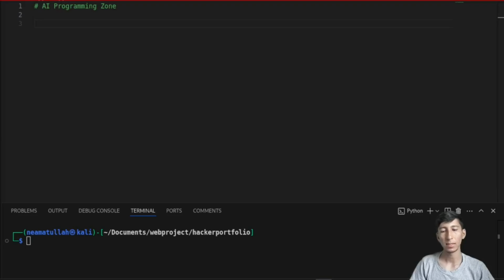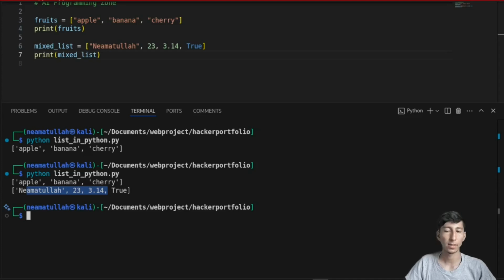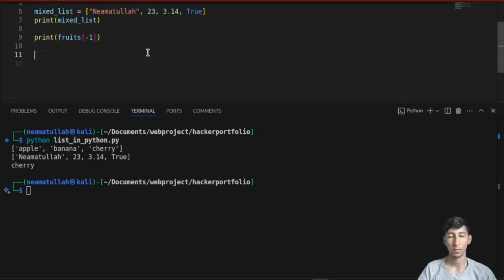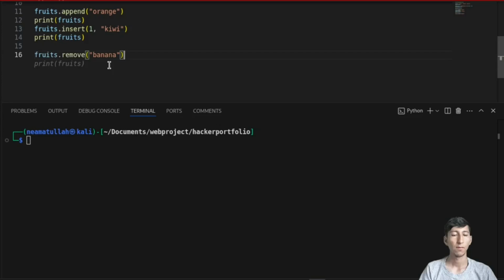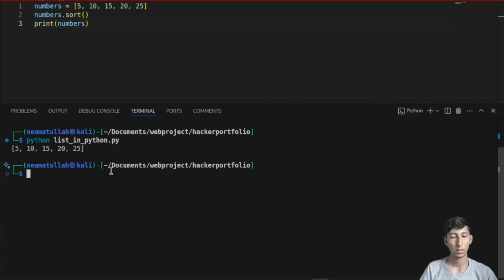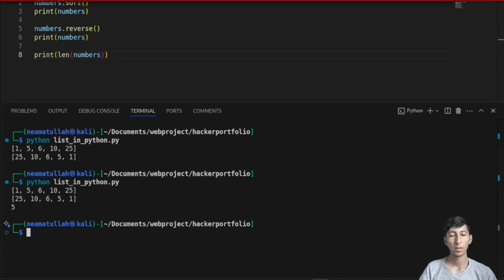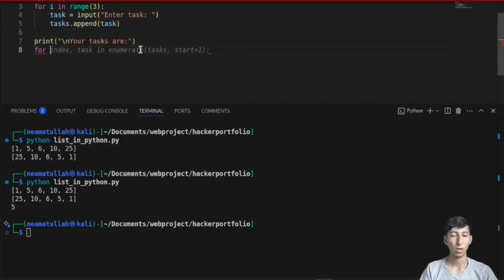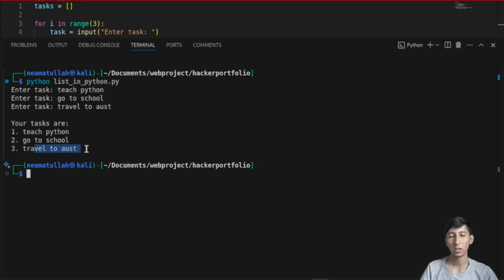Learn Python Lists in 10 Minutes | Beginner-Friendly Tutorial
Learn Python Lists in just 10 minutes! 🚀
In this tutorial, I’ll teach you how to:

✅ Create and access Python lists
✅ Add, remove, and modify items in a list
✅ Use essential list methods like append, remove, and sort
✅ Build a mini project: Simple To-Do List

I’ve been teaching Python for 5+ years to over 100,000 students worldwide on Udemy with 20+ Python courses.
Follow along and start coding today! 🎉

🔹 Facebook: [Your Page Link]
🔹 Udemy Courses:
Tip: Learn Python from scratch, understand variables, loops, and functions with zero experience needed.

Master Social Media Automation with Python
Tip: Automate Facebook, Instagram, and Twitter tasks using Python scripts to save hours of work.

Python for Penetration Testing
Tip: Use Python to create penetration testing tools for scanning vulnerabilities and ethical hacking.

Python Object-Oriented Programming Master Class
Tip: Master classes, objects, inheritance, and encapsulation to write clean and reusable Python code.

The Complete WiFi Hacking & Network Security Course
Tip: Learn WiFi penetration testing, packet sniffing, and secure your network against real threats

The Complete Social Engineering & Anti-Phishing Course
Tip: Discover how hackers trick users and learn defensive strategies to prevent phishing attacks.